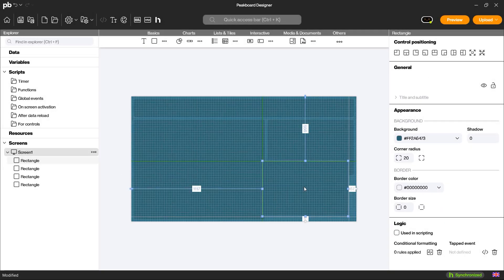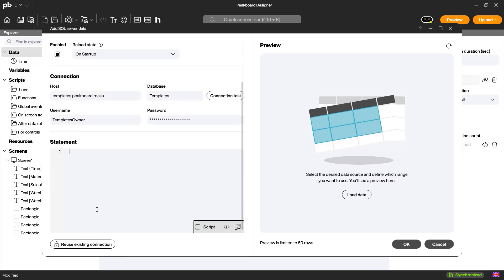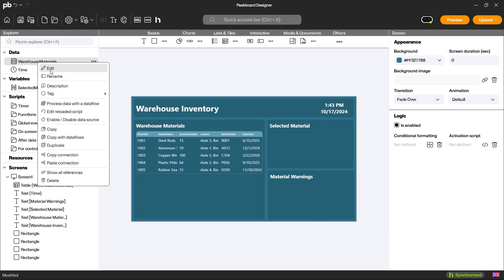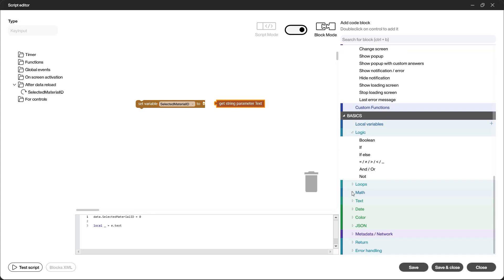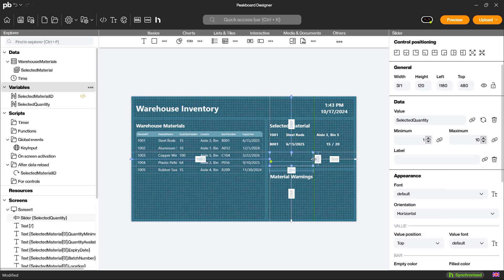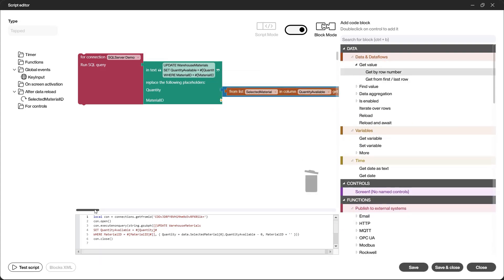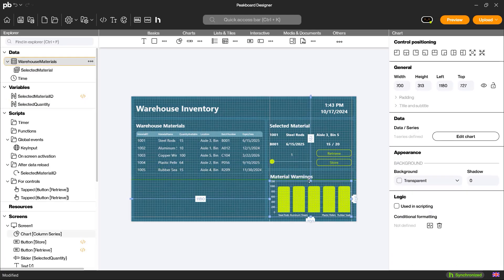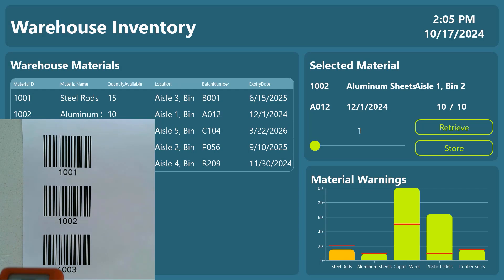Automate SQL Database Reading and Updating with Barcode Scanner (ProGlove)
In this video, we show you how to create a low-code application to read data from an SQL Server database and select the corresponding material using a ProGlove barcode scanner. The scanned data is processed in real time, allowing updated values to be saved directly back into the database. Finally, we visualize the data in a clear, user-friendly dashboard with Peakboard – perfect for efficient material management and real-time data updates!